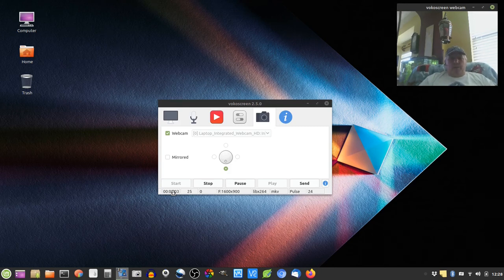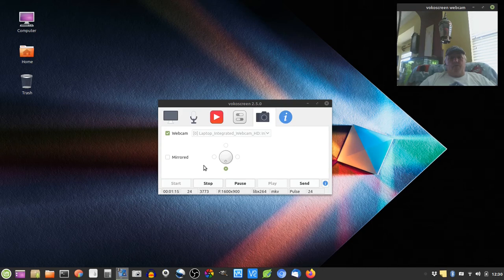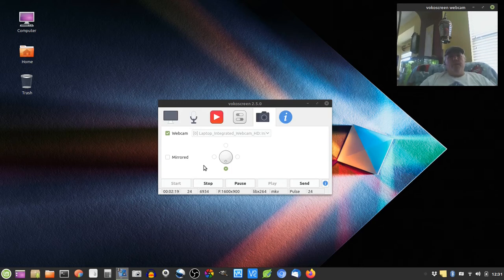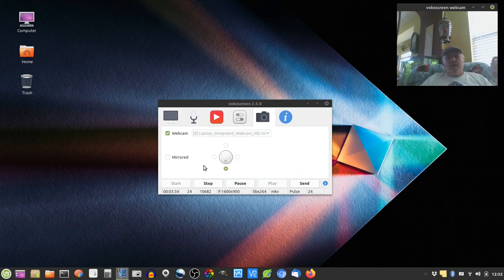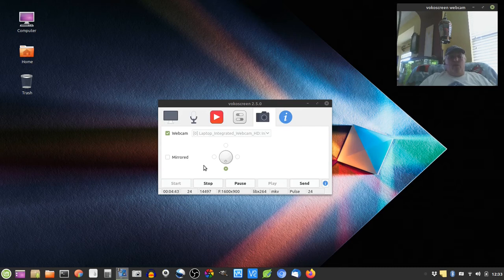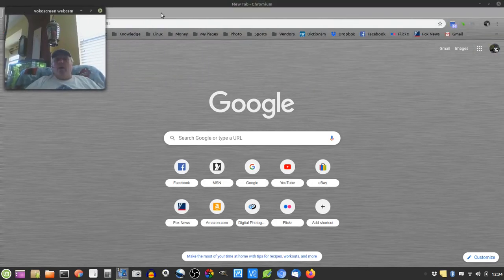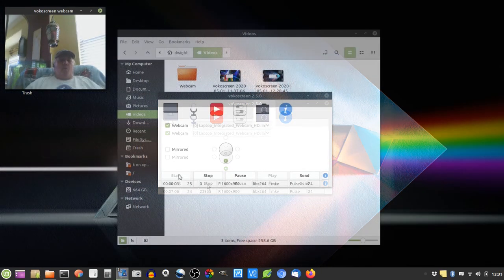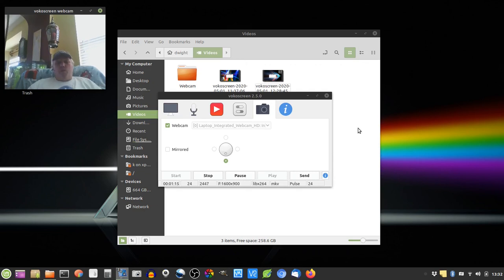Reason 1 To Switch from Windows 10 to Linux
I'm testing an app and at the same time explain why I am switching from Windows 10 to Linux (at least on this laptop).